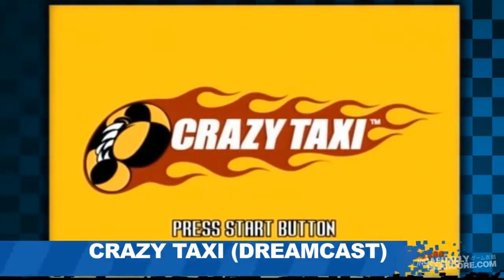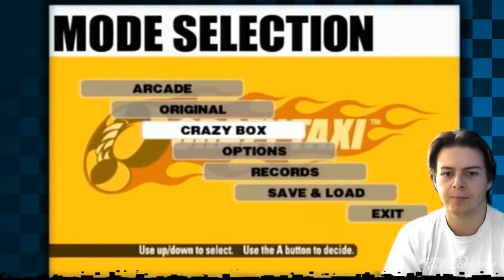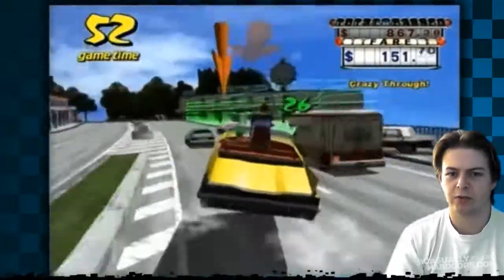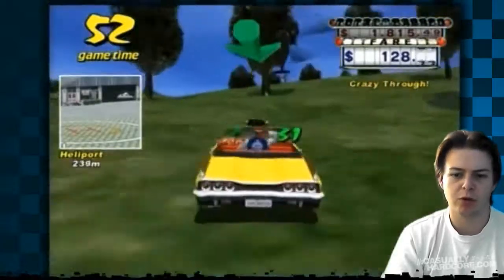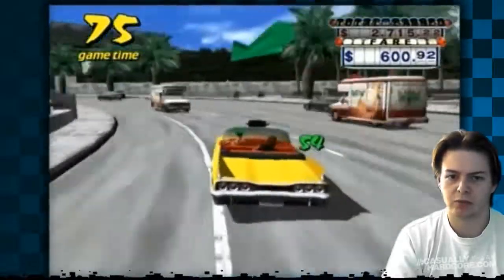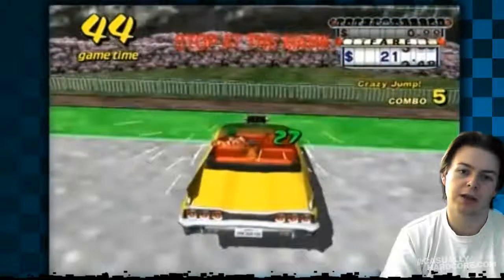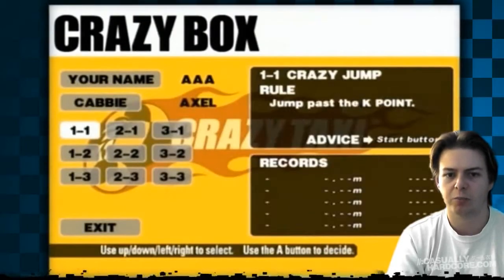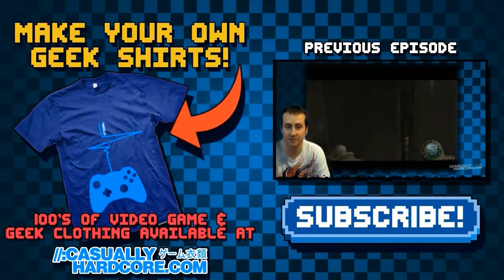RGN: Let's Play Crazy Taxi Quick Guide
for more video game news, Geek t-shirts and more gamer features.

Hey Hey, come on over and play Crazy Taxi! Okay! We make some crazy money in this arcade perfect port on the Sega Dreamcast. Looking for a bright, fun, action packed game? You've found it right here.

So what is retro gaming night? Well we pick a game and give it a play whilst telling you all about it and most of all why you SHOULD play it too.

Gaming is meant to be fun, so we are here to celebrate games, give you some insider tips and tricks and fill you in on what the game is all about.